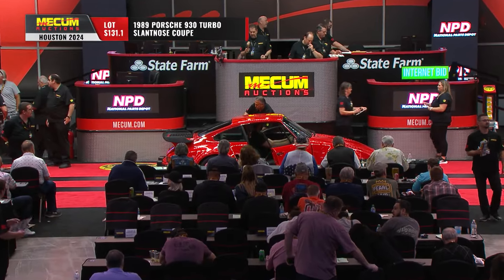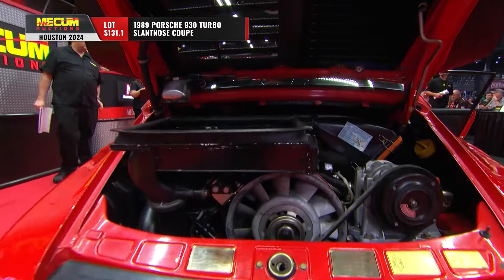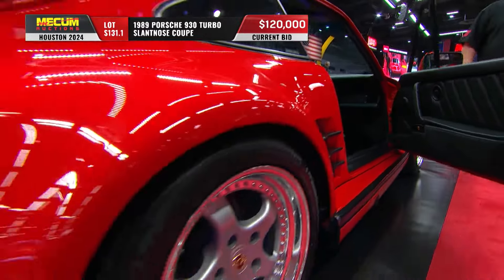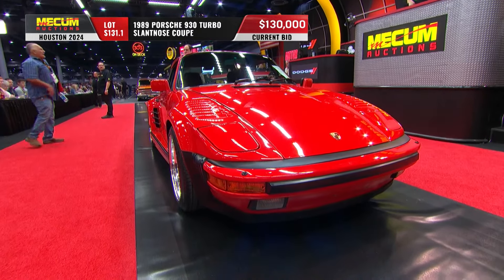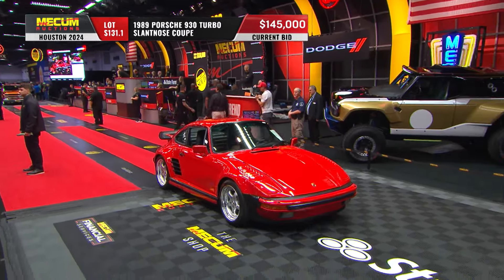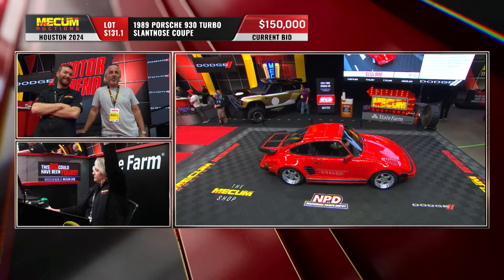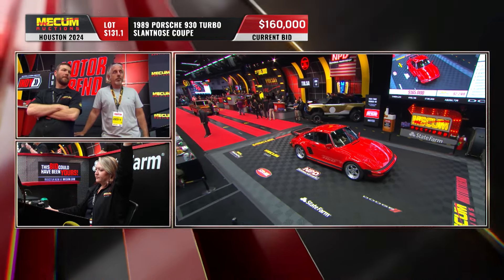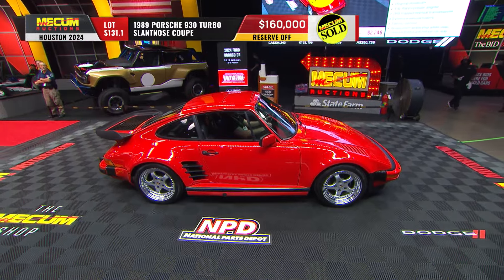SOLD for $160,000 // 1989 Porsche 930 Turbo Slantnose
The car is 1 of 34 M505 factory Slantnose coupes produced for 1989 in North America and crossed the auction block with 39,075 miles on the odometer!

Click the links below full details on the car and more results from Mecum Houston.